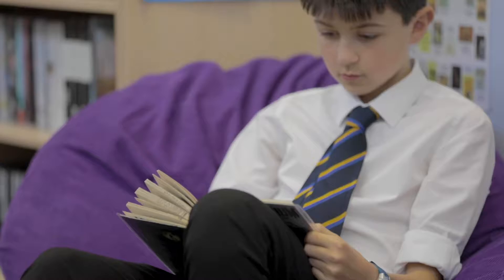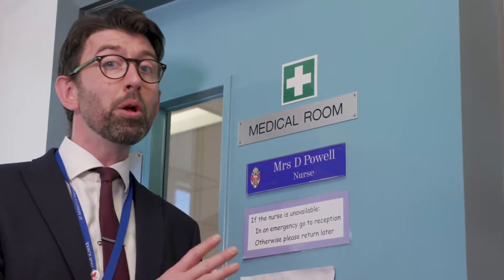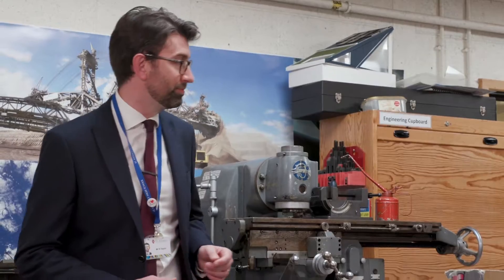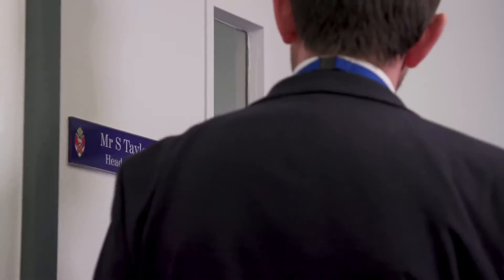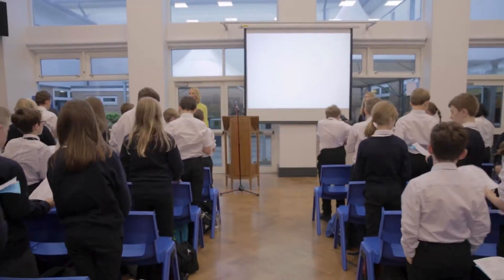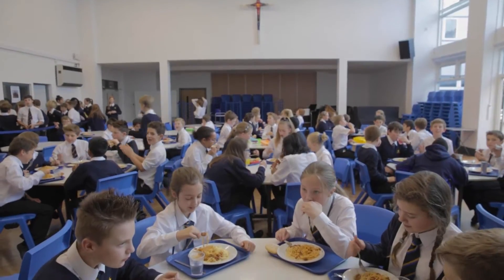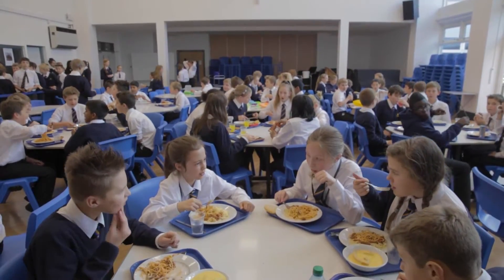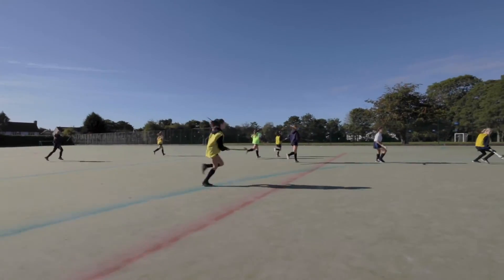Year 6 Transition Video 2020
This is a video for Year 6 who are transitioning to St Aidan's in September 2020